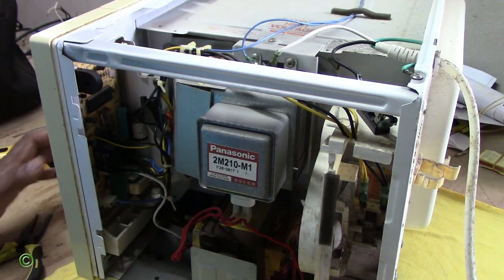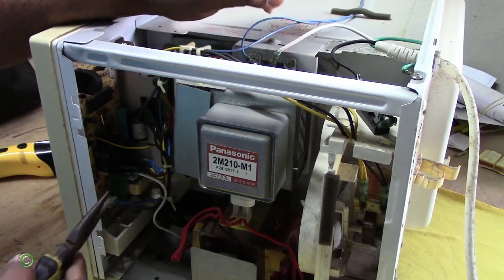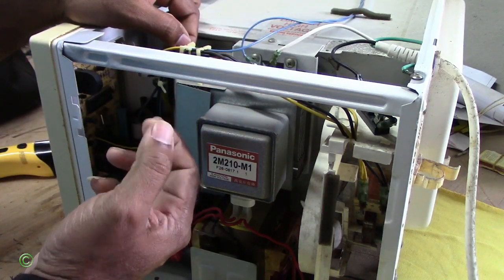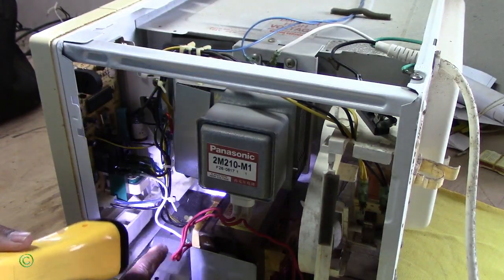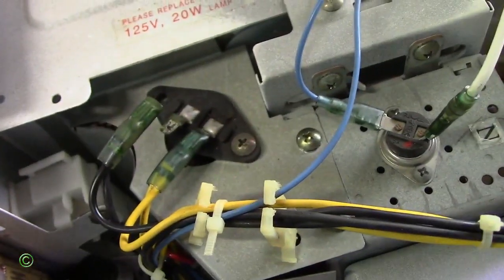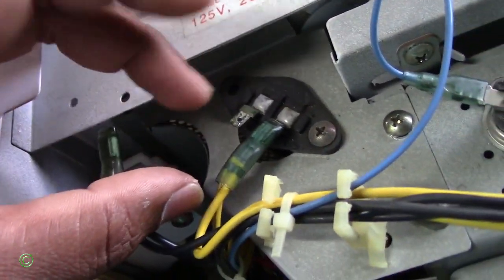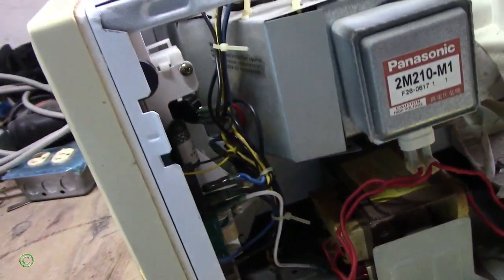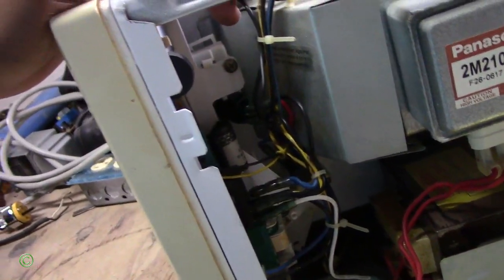Microwave Oven fused keep blowing (wire harness corroded)